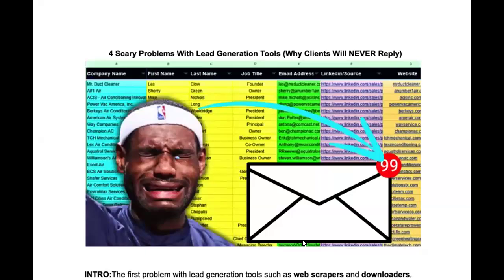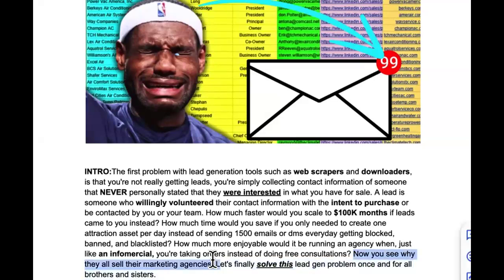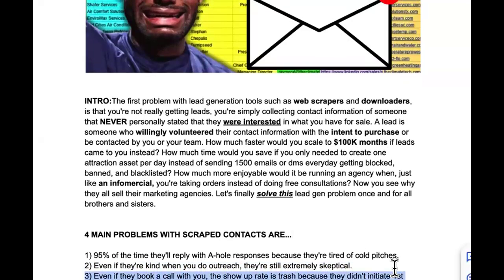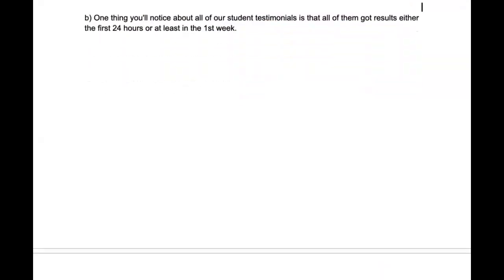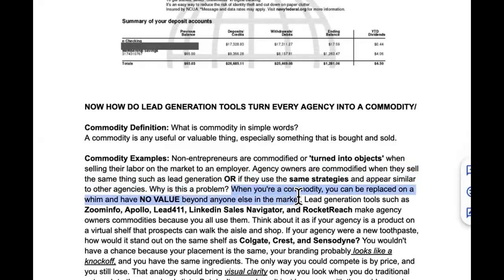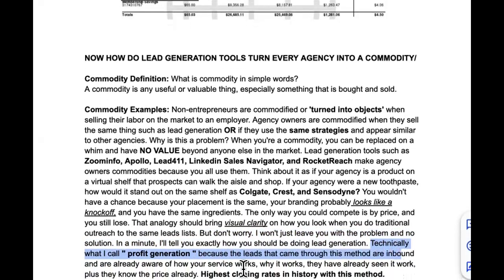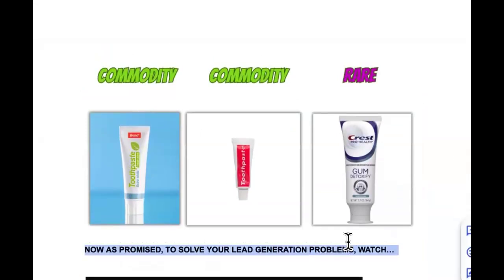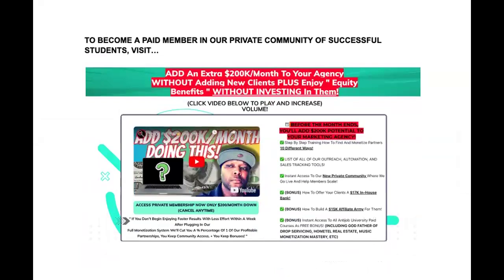4 Scary Problems With Lead Generation Tools (Why Clients Will NEVER Reply)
Text "2 ON 1" Now To = $5,500 3 Hour "2 on 1" Money Session P.S. Coaching Session Includes David + Curtiss

Intro: The first problem with lead generation tools such as web scrapers and downloaders, is that you're not really getting leads, you're simply collecting contact information of someone that NEVER personally stated that they were interested in what you have for sale. How much faster would you scale to $100K months if leads came to you instead? How much time would you save if you only needed to create one attraction asset per day instead of sending 1500 emails or dms everyday getting blocked, banned, and blacklisted? How much more enjoyable would it be running an agency when, just like an infomercial, you're taking orders instead of doing free consultations? Now you see why they all sell their marketing agencies. Let's finally solve this lead gen problem once and for all brothers and sisters.

4 MAIN PROBLEMS WITH SCRAPED CONTACTS ARE...

1) 95% of the time they'll reply with A-hole responses because they're tired of cold pitches.
2) Even if they're kind when you do outreach, they're still extremely skeptical.
4) Since they have the advantage of being the recipient of initial contact, they have the power in the relationship and feel that you need them more than they need you. This will result in them trying to low-ball you EVEN if they do decide to try your services

NOW WHAT ON EARTH OR HEAVEN MAKES ME AN AUTHORITY ON LEAD GENERATION?

a) One of my top students made over $140,000 in less than 90 days using our methods.
b) One thing you'll notice about all of our student testimonials is that all of them got results either the first 24 hours or at least in the 1st week.
c) I myself actually live what I teach making ME one of the only agency owners to actually move out of the USA supporting a family of 5 while building businesses that have produced $80k-$100K weeks profit, no ecommerce revenue fluff.

NOW HOW DO LEAD GENERATION TOOLS TURN EVERY AGENCY INTO A COMMODITY/

Commodity Definition: What is commodity in simple words?
A commodity is any useful or valuable thing, especially something that is bought and sold.

Commodity Examples: Non-entrepreneurs are commodified or 'turned into objects' when selling their labour on the market to an employer. Agency owners are commodified when they sell the same thing such as lead generation OR if they use the same strategies and appear similar to other agencies. Why is this a problem? When you're a commodity, you can be replaced on a whim and have NO VALUE beyond anyone else in the market. Lead generation tools such as Zoominfo, Apollo, Lead411, Linkedin Sales Navigator, and RocketReach makes agency owners commodities because you all use them. Think about it as if your agency is a product on a virtual shelf that prospects can walk the aisle and shop. If your agency were a new toothpaste, how would it stand out on the same shelf as Colgate, Crest, and Sensodyne? You wouldn't have a chance because your placement is the same, your branding probably looks like a knockoff, and you have the same ingredients. The only way you could compete is by price, and you still lose. That analogy should bring visual clarity on how you look when you do traditional outreach to the same leads lists. But don't worry. I won't just leave you with the problem and no solution. In a minute, I'll tell you exactly how you should be doing lead generation. Technically what I call " profit generation " because the leads that came through this method are inbound and are already aware of how your service works, why it works, they have already seen it work, plus they know the price already. Highest closing rates in history with this method.

INSTEAD YOUR GOAL SHOULD BE TO BECOME A 'RARE' COMMODITY:

Rare Commodity Definition: a valuable thing which is scarce or not easily attainable.

Rare Commodity Examples: If your agency were a food, which food would it be? Maybe it could be Beluga caviar or West African elephant trunk. These are two foods that are extremely rare to most common folk due to pricing which makes you seem like a wealthy person if you eat it. Beluga Hybrid Caviar can cost up to $3,950 per pound. Its extreming pricing alone makes it a rare commodity. If your agency were a shoe, you should want to be the 'Nike Air Jordan 1 OG High Chicagos' and they cost $32,000! These are 1985 editions that started it all with Michael Jordan and Nike.

3 WAYS TO MAKE YOUR AGENCY BRAND STAND OUT AS A RARE COMMODITY: